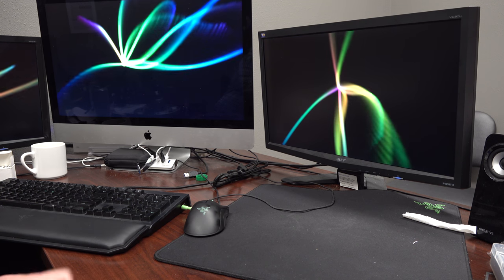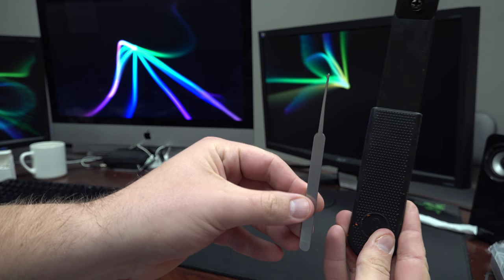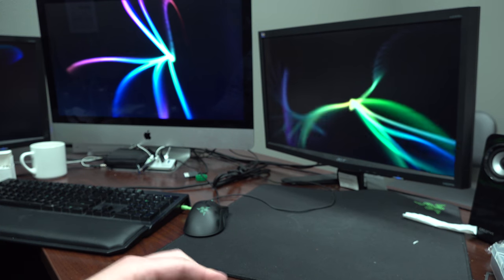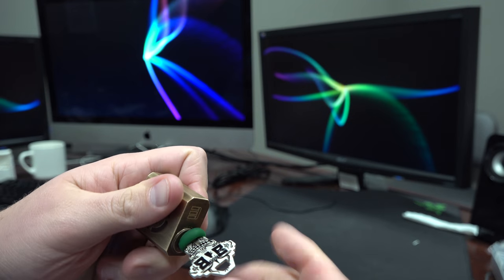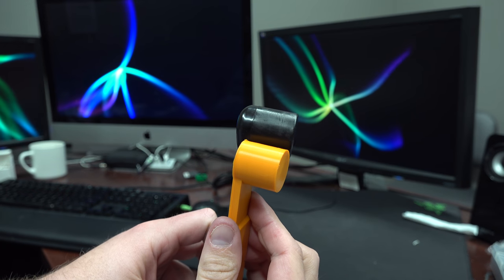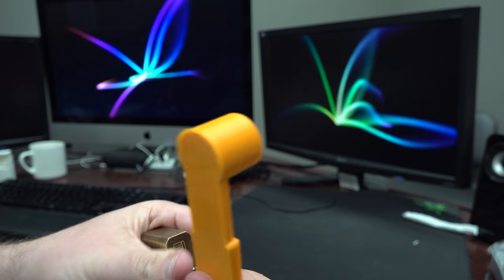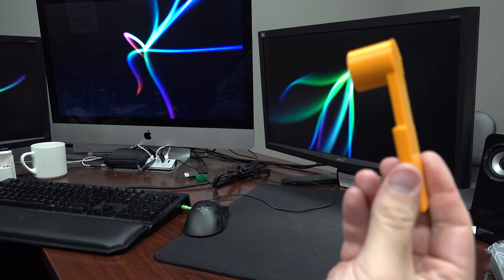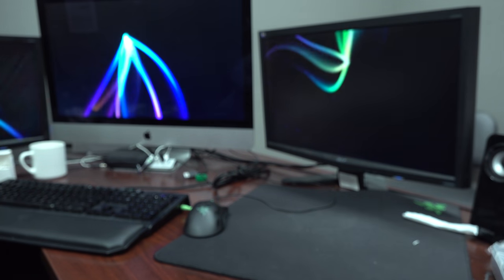Mini Bump Key Hammer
I modeled this bump key hammer after the Sparrows full size bump key hammer. I wanted a smaller hammer I could carry with me and in my smaller bags. I made it available on Thingiverse.com